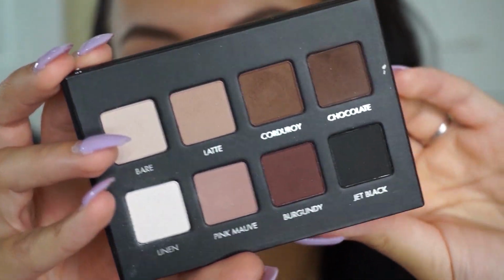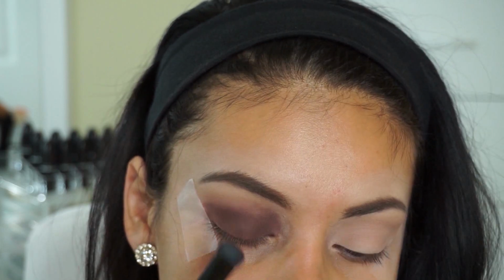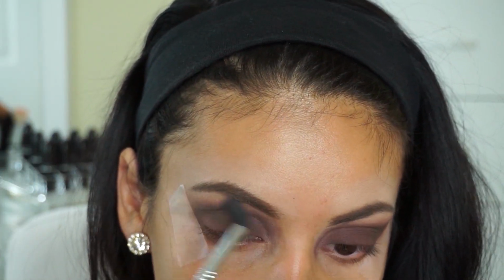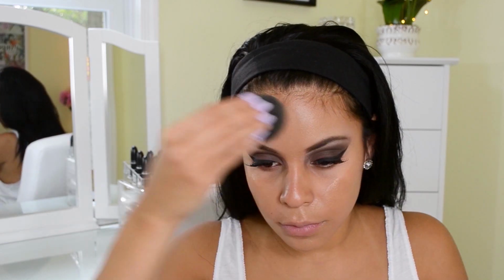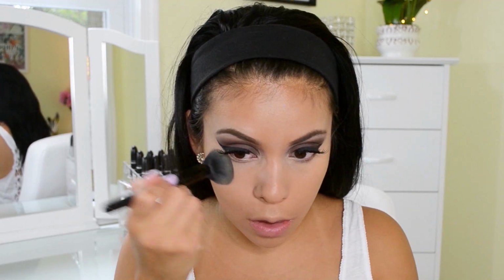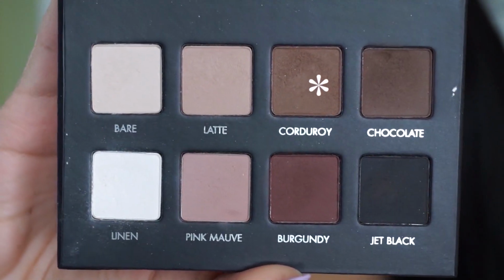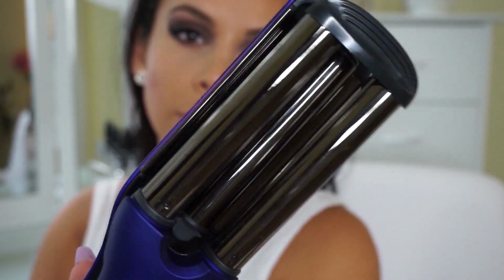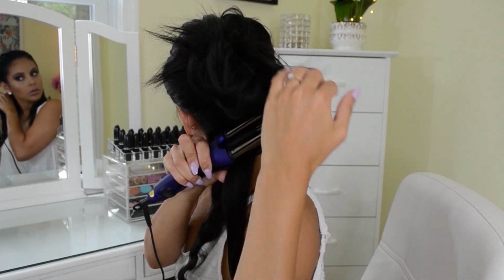Get Ready With Me: Fall Makeup Edition + Mermaid Waves | juicyyyyjas | JuicyJas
Hey loves!! SOO here is a makeup + hair tutorial perfect for the fall time! Yes, it's technically still summer but since the school season is here it's basically fall in my eyes! Lol As I mentioned, I know this look is not perfect but I am NOT A PROFESSIONAL & I'm still learning new makeup techniques.. Makeup is my hobby so I hope you enjoy the video for what it's worth :)

I love you guys so much!! Thank you for all the love ❤

Products Used - MAKEUP

- Ardell Pomade | Soft Brown (Not Shown)
- Lorac Pro Matte Palette
- NYC Liquid Liner | Black
- L'Oreal Telescopic Carbon Black
- Ardell #106 Lashes
- Maybelline BB Cream | Medium/Deep
- Mayebelline Superstay Concealer | Light
- Lorac Pro Contour Palette
- Milani Baked Blush | Fantastico Mauve
- Champagne Pop Highlighter
- ELF Matte Lip Color | Tea Rose

HAIR

 Frequently Asked Questions:

What Camera Do You Use? Nikon D3100 & Sony A5100 (Sometimes)

What Lighting Do You Use? The Diva Ring Light

What Editing Software Do You Use? Adobe Premiere Elements 11

How Old Are You? I'm 19 & My Birthday is March 24th.

What is That Ring On Your Finger? Are You Engaged? It's a promise ring from my boyfriend.

Where Are You From? Pennsylvania & I am Hispanic.

What Color Is Your Hair? Revlon Color Silk Box Dye in Blue Black

xoxo,

Jasmine ❤ | JuicyJas